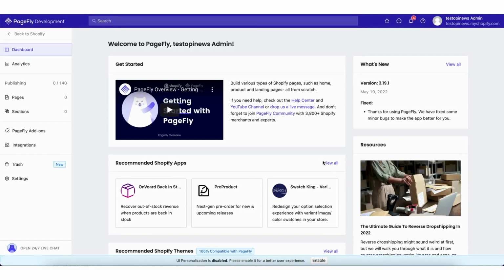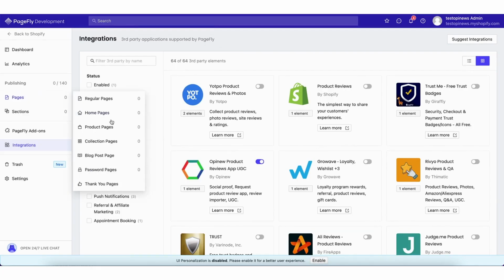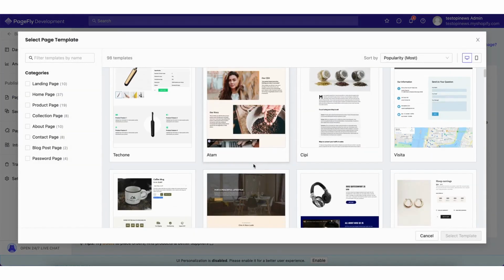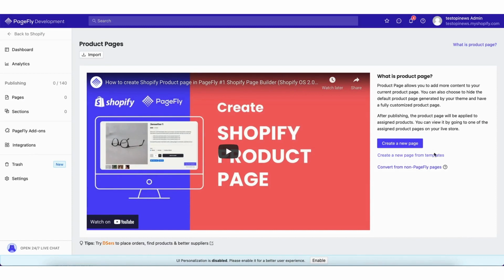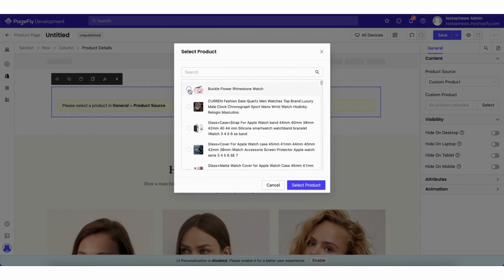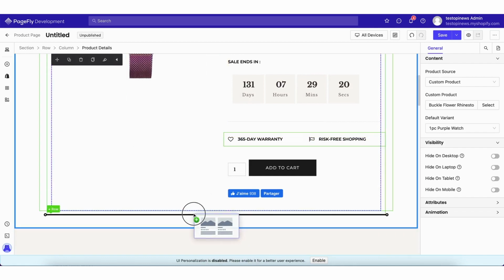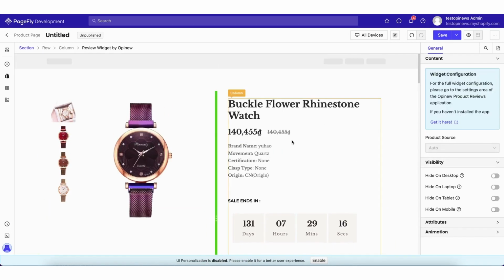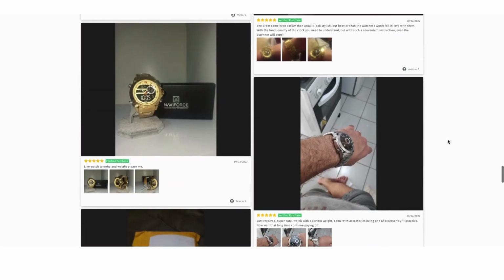Shopify Masterclass Session #3: Product Page Best Practices: How To Increase Conversions?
Struggling to create a Product Page that converts? Join us in this Shopify Masterclass episode and learn how to do it! 🎉🥳

In this episode, we have invited Cookie - CRO Expert at PageFly, to sit down and discuss about How to optimize your Product Page for better conversions. Here she'll share about her best tips for choosing a layout for a Product Page, some common mistakes of Shopify Merchants and examples of brands using PageFly that are killing it!

✨ About PageFly ✨
Launched in September 2017, PageFly is a user-friendly Shopify Advanced Landing Page Builder App that allows store owners to build up an online shop with drag-and-drop features. Their purpose is to help merchants to boost your website conversion at minimum cost.

Let us know down below what other videos you'd like us to make 👇